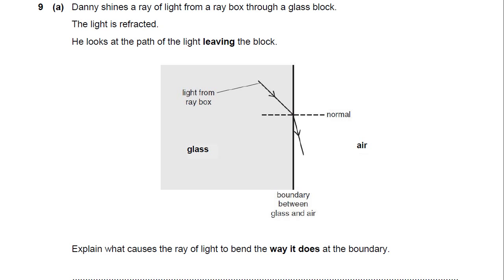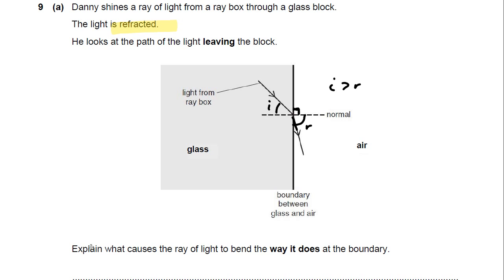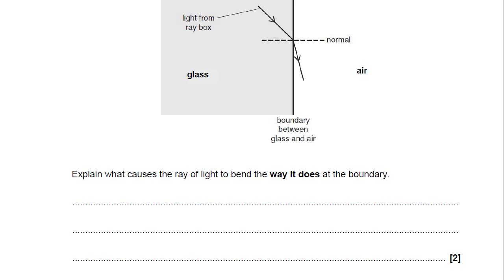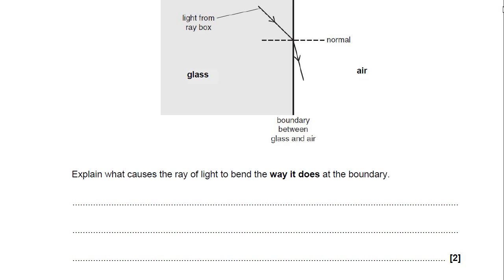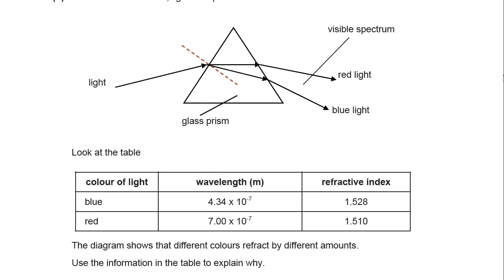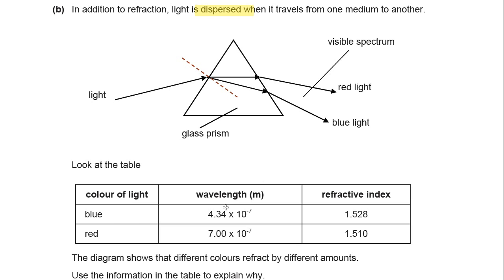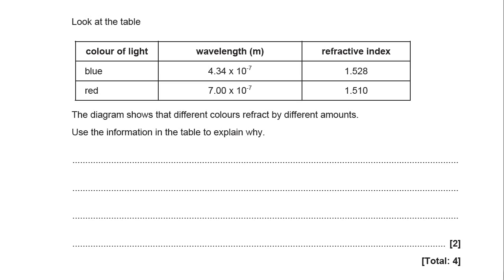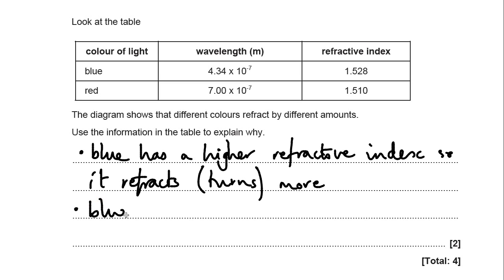Refraction and Dispersion of Light - OCR Gateway P5 Q9 - GCSE Physics Revision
This question tests your understanding of refraction and then asks you to apply information about the refractive index of light of different wavelengths to explain how a prism will disperse white light into the visible spectrum.